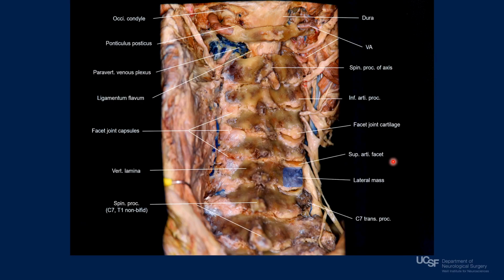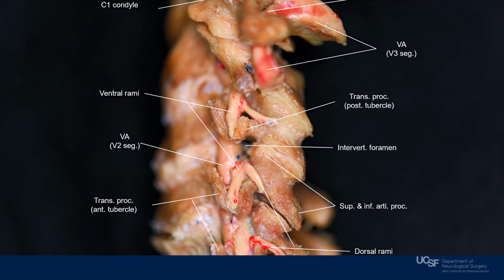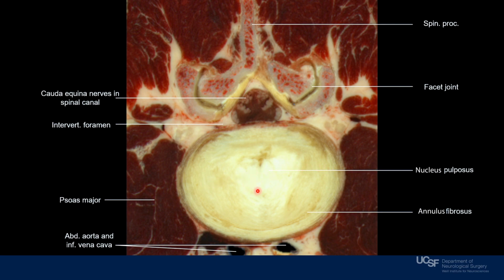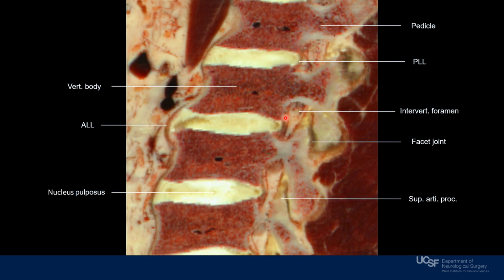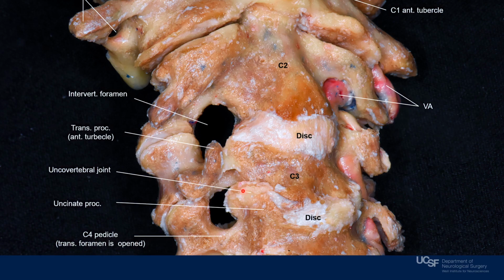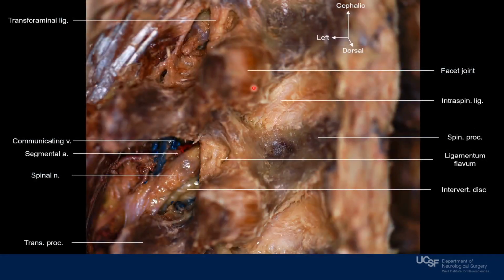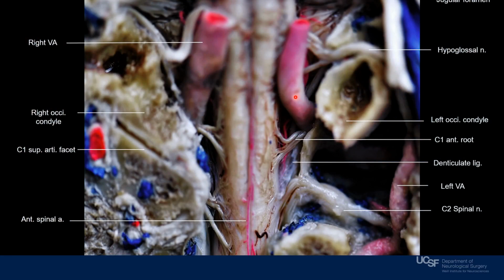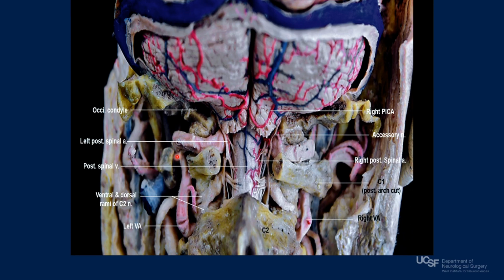Relationship Between Vertebrae - Surgical Anatomy of the Spine